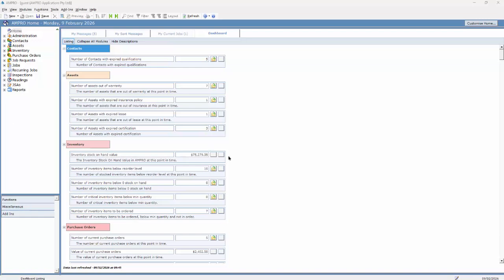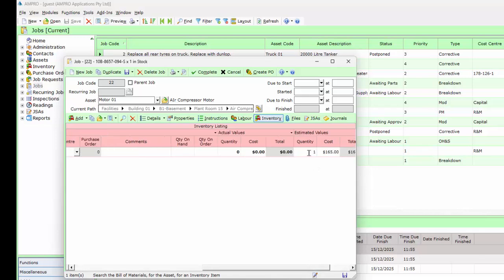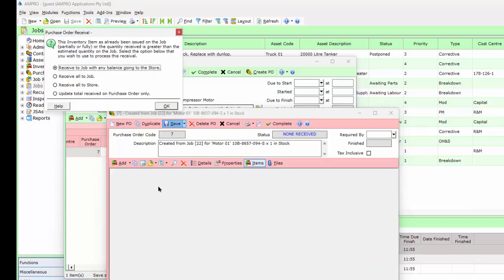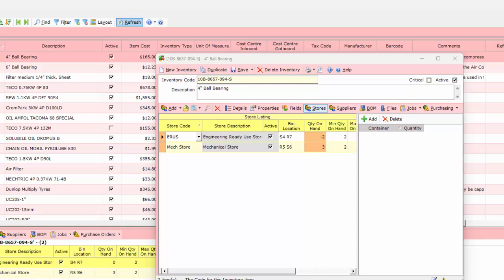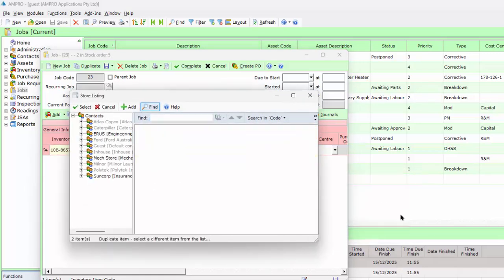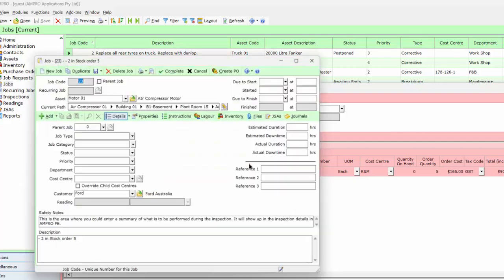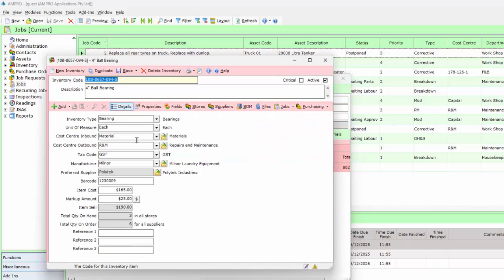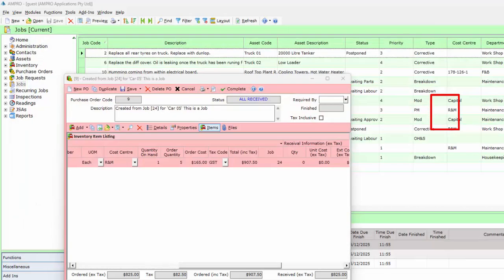Receiving a PO created from a Job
This short video shows how AMPRO Purchase Orders receives inventory items.